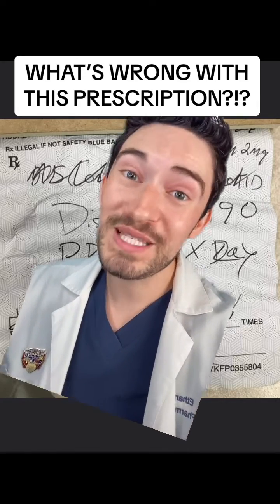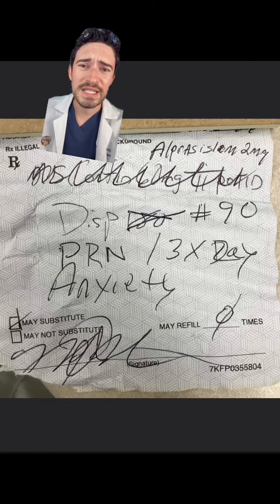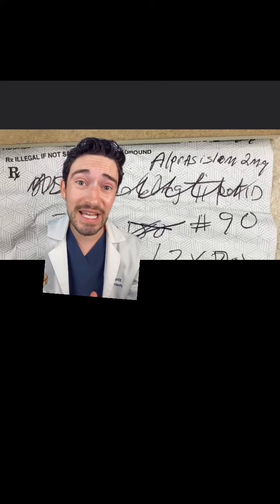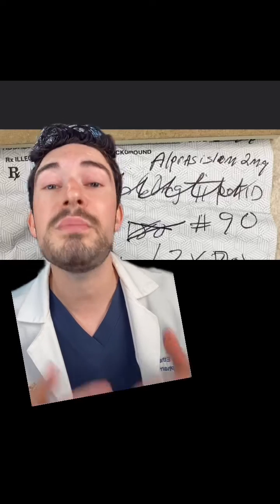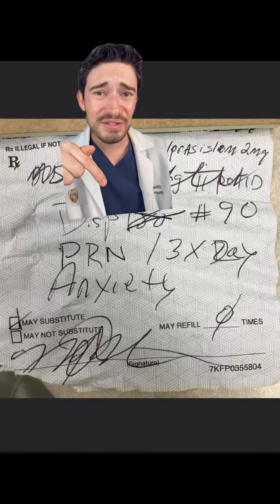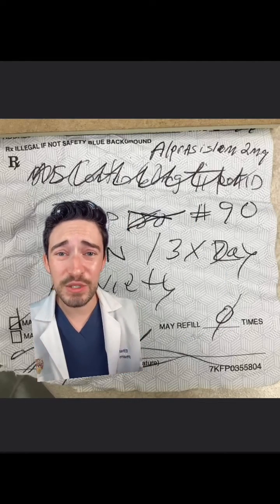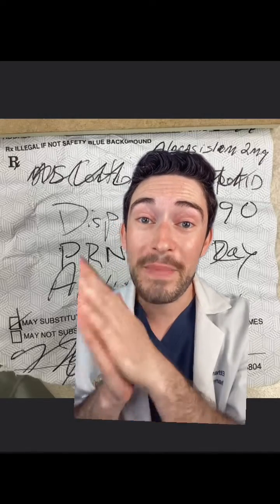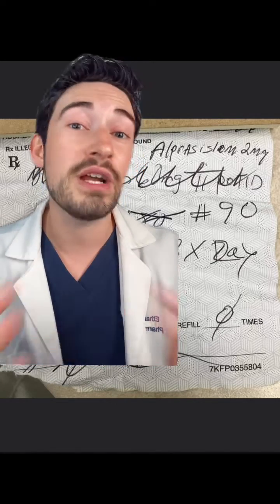The WORST Prescription ever?!?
Let’s try to decipher this terribly written prescription sent to Dr. Ethan Melillo, PharmD to review.

Prescriptions like these are sent to pharmacies EVERYDAY. Which if you’re wondering why you are waiting hours for a prescription it could be that the pharmacy is calling a prescription like this to not harm any patients.